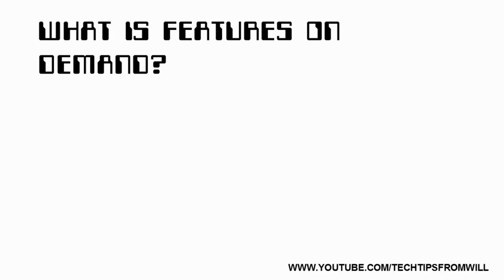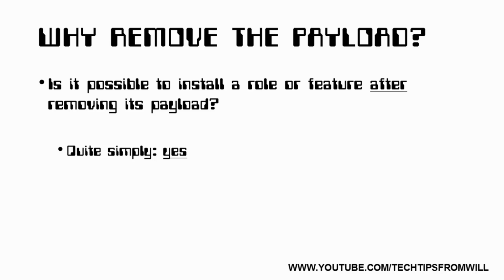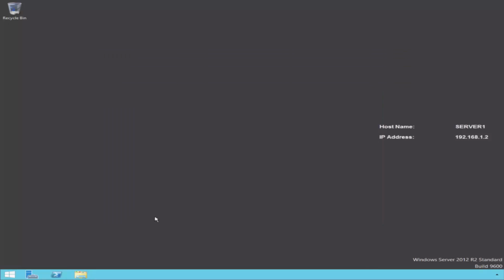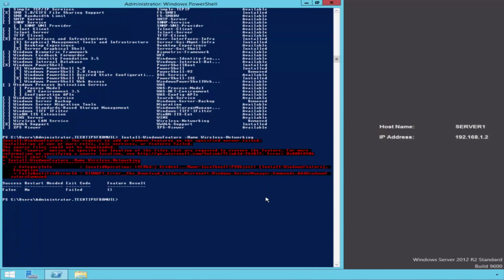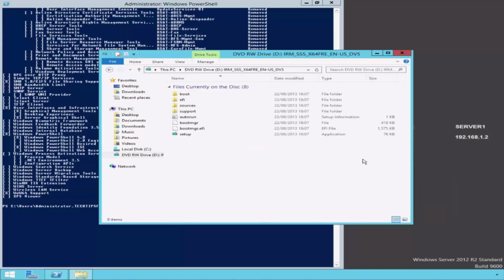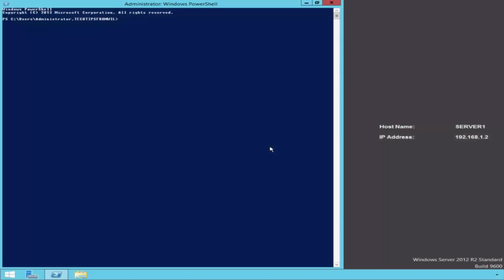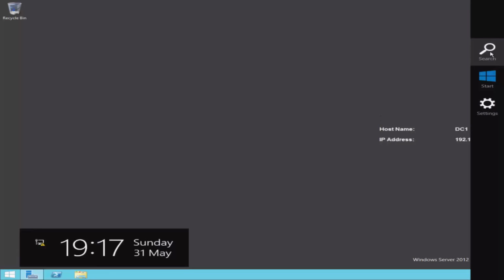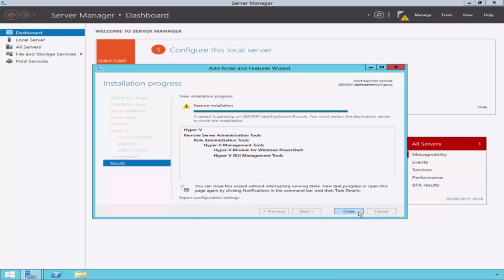Features on Demand in Windows Server 2012 and Windows Server 2012 R2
Video tutorial on how to use Features on Demand in Windows Server 2012 and Windows Server 2012 R2

PowerShell Script to remove the payloads for all roles and features that are not installed:

Get-WindowsFeature | Where-Object –FilterScript { $_.Installed –Eq $FALSE } | Uninstall-WindowsFeature -Remove